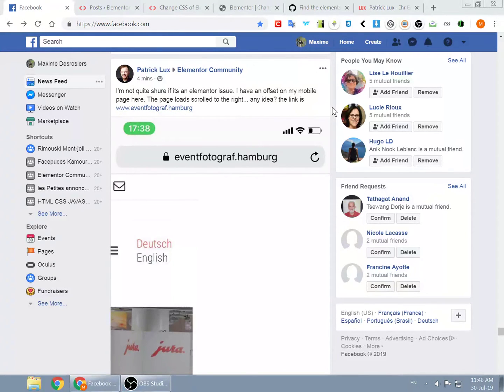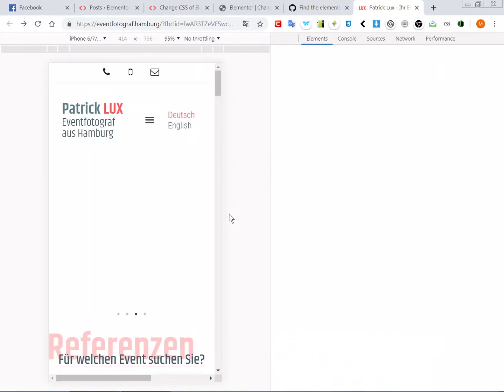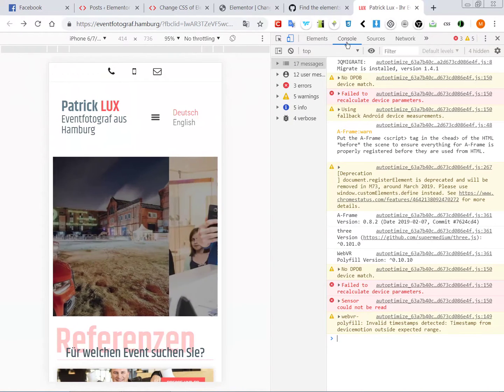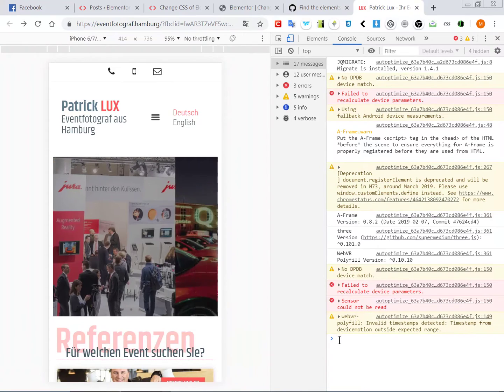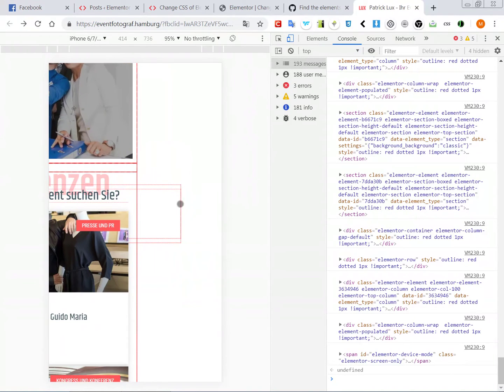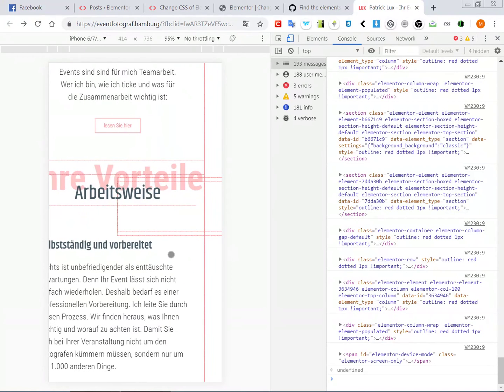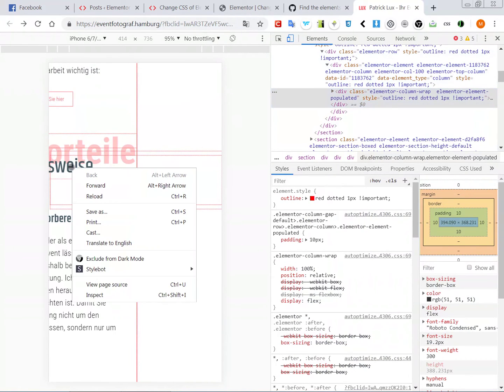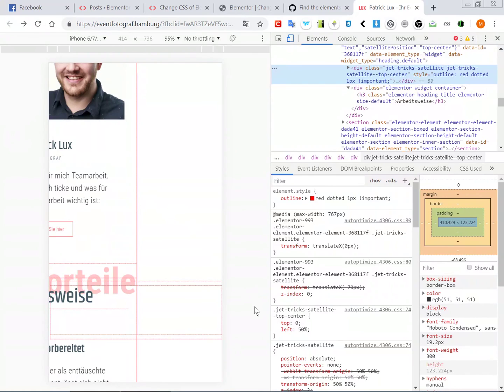Easily debug horizontal scrolling on mobile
How to easily and quickly figure out what in your web page is causing the horizontal scrolling.